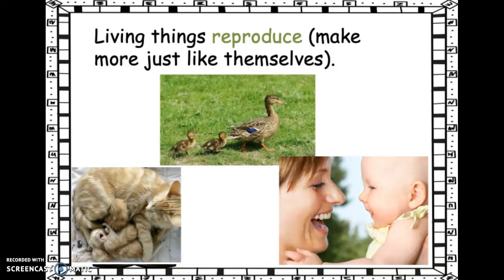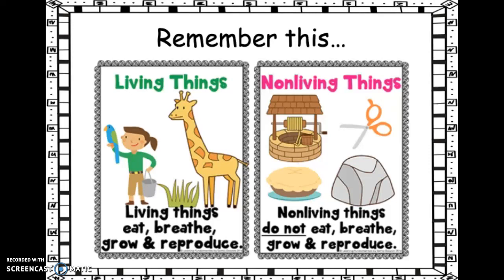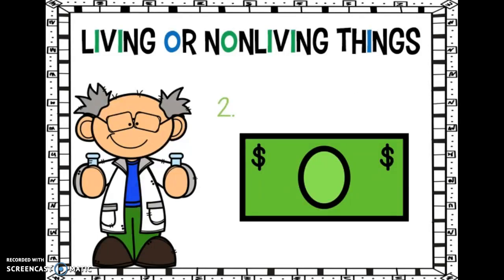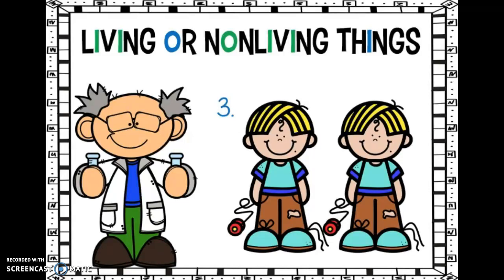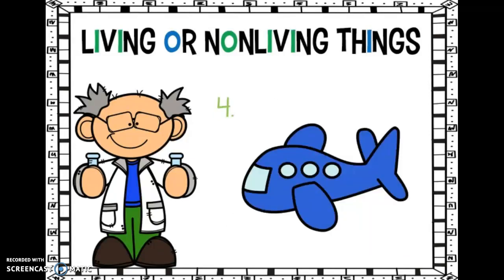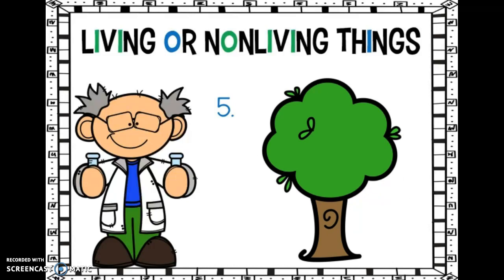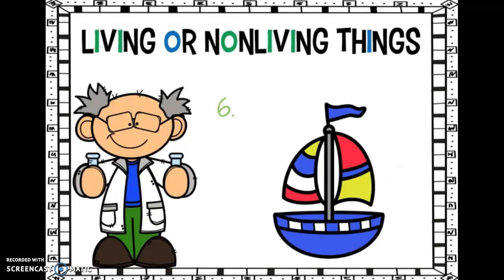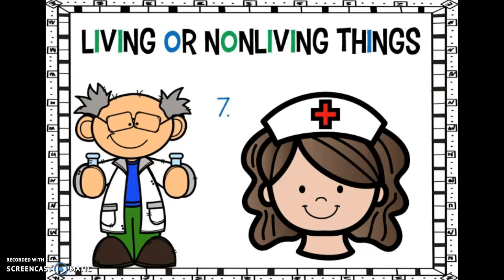Mrs. Roman Living or Nonliving